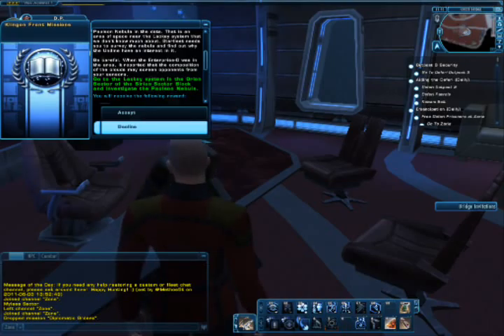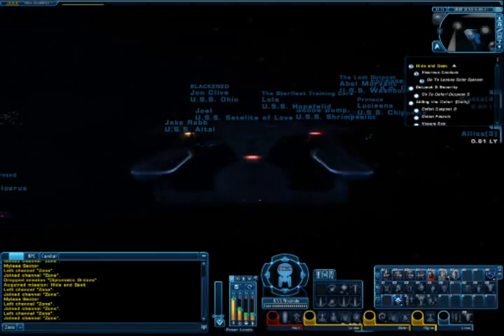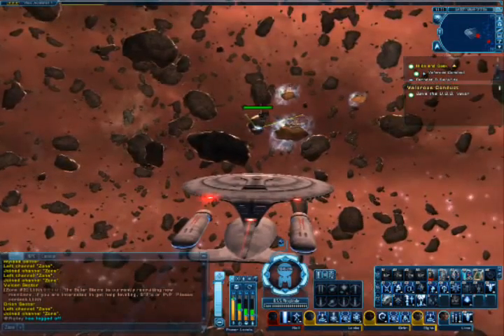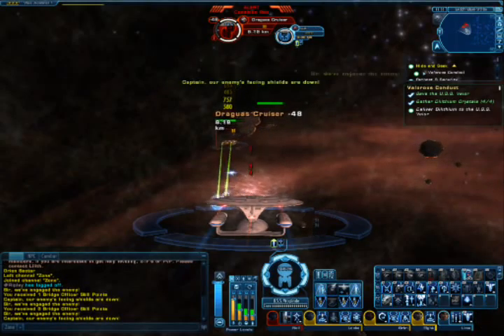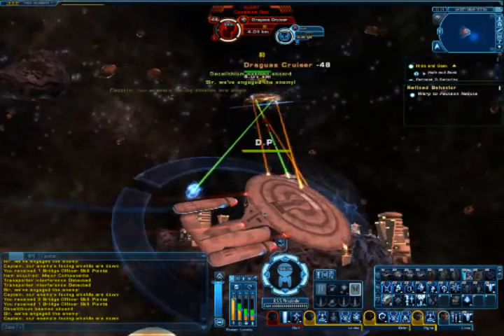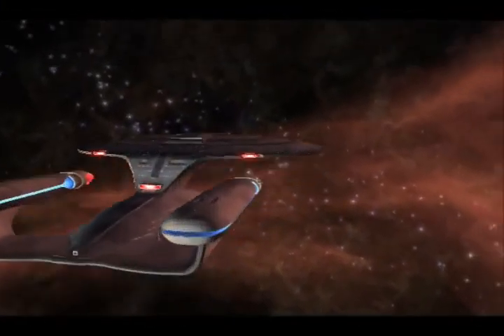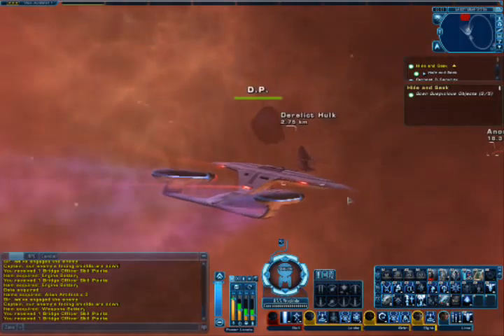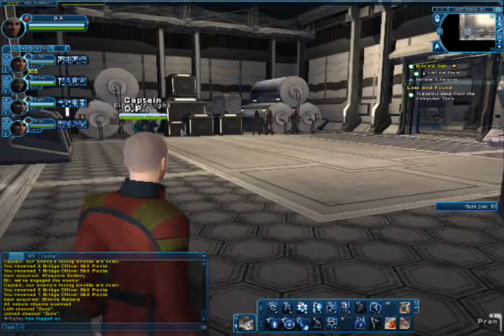STAR TREK ONLINE "Hide And Seek" (Klingon Arc) M3P1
NEW INTRO!  Alas, this one's going to be shorter than the last few, apologies for that.  Included is a guided tour of some aspects of the new ground combat, which you probably won't see me using that often.

Game: Star Trek Online
Format: Windows PC
Developer: Cryptic studios
Release Date: ALL February 2, 2010
Ports: N/A